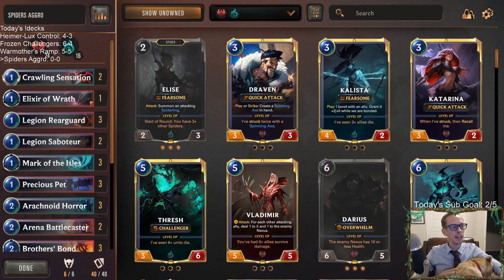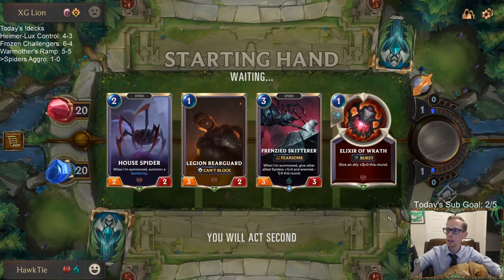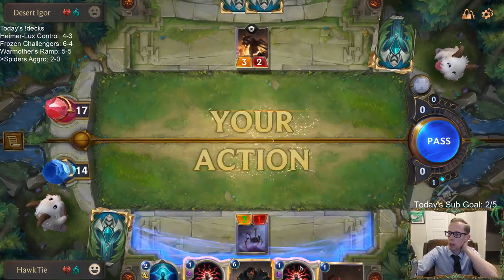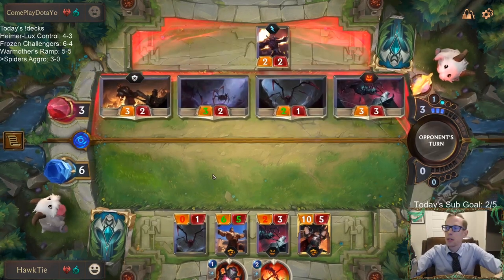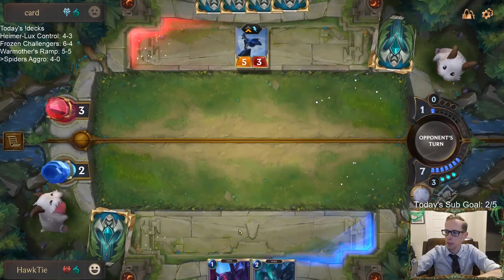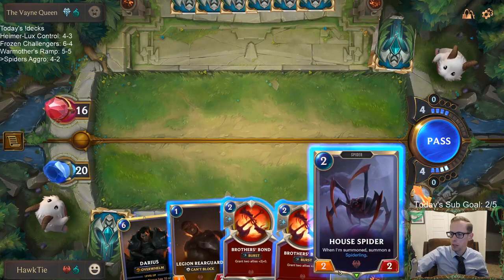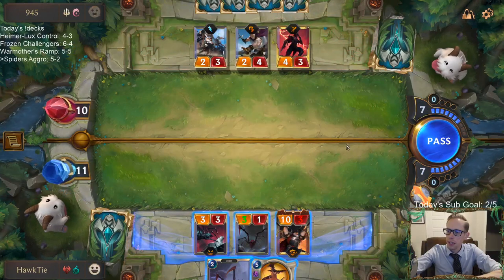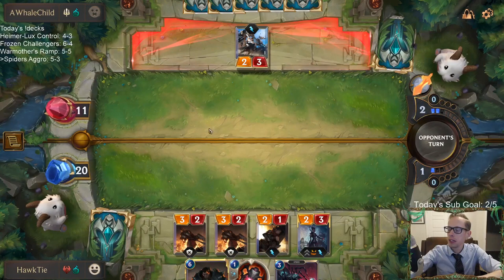Spiders Aggro: Friday the Thirteenth special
Legends of Runeterra Ranked deck - Spiders Aggro
Code - CEBAIAIFCYTTKOAGAEBQSDAPDETDOAQCAECSIMICAEBQOKABAIAQGFY3
Champions - Elise, Darius
Regions -